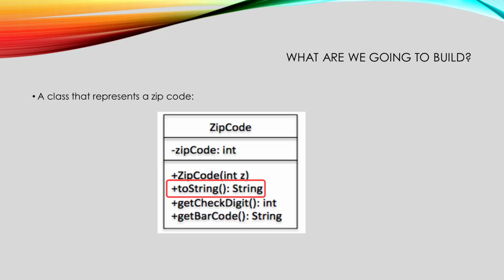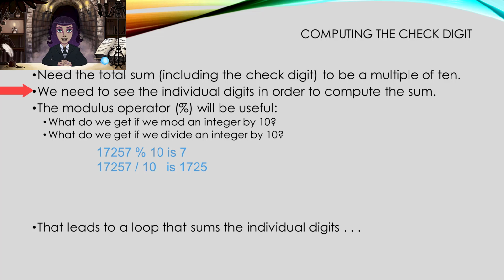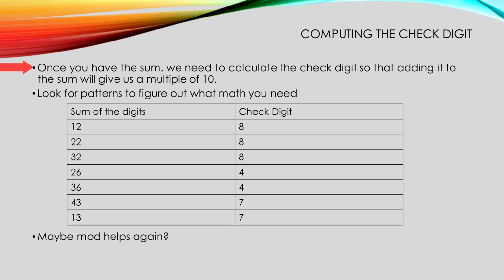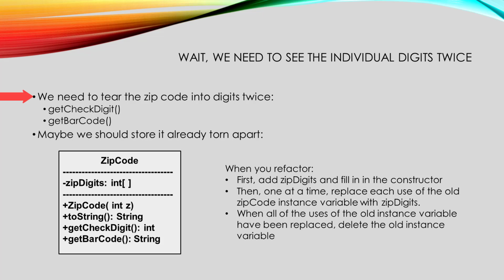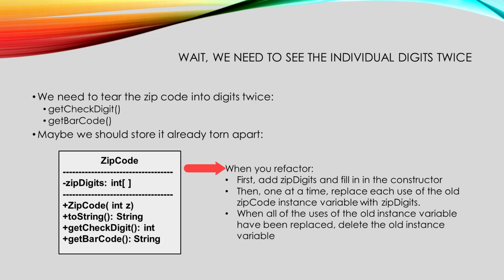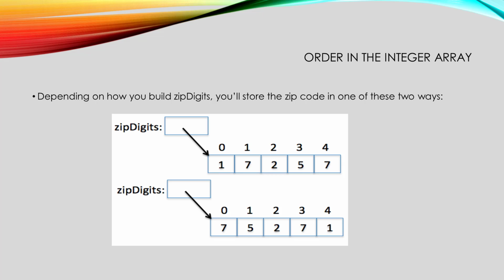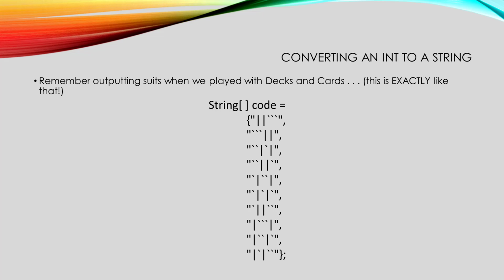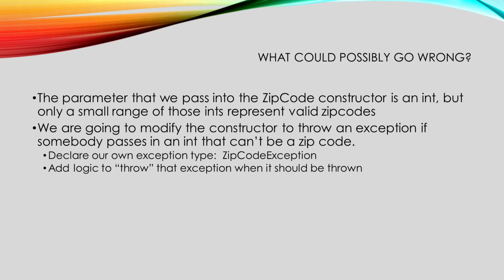Stage 11 #3 Building POSTNET Zip Codes: Refactoring and Exceptions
This lab will lead you through building a class that takes an integer zip code and builds a String representing its POSTNET bar code.  To do this, you'll have to figure out a way to get the individual digits out of an int. We will build this iteratively using TDD and, along the way, we'll realize that we need to change the way we store the zip code to eliminate some copy-and-paste code.  This is our first example of how to refactor class safely and that's a good skill to know!